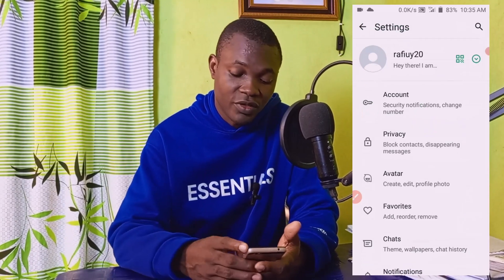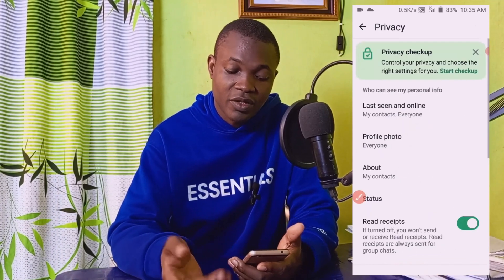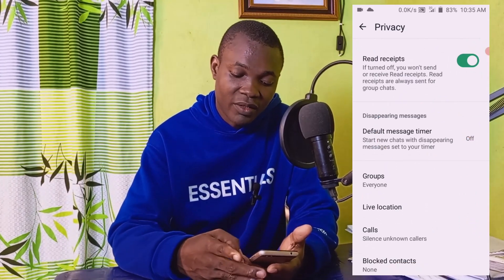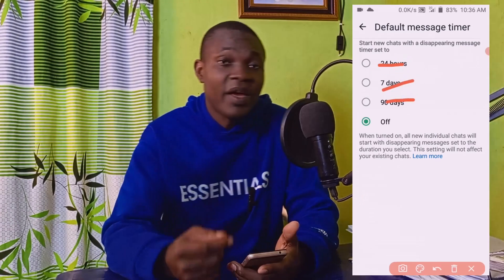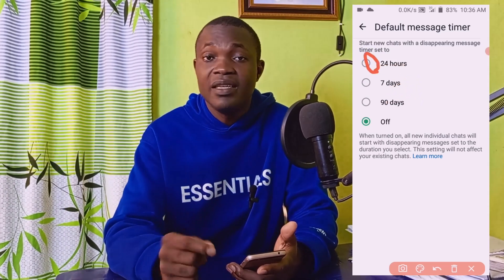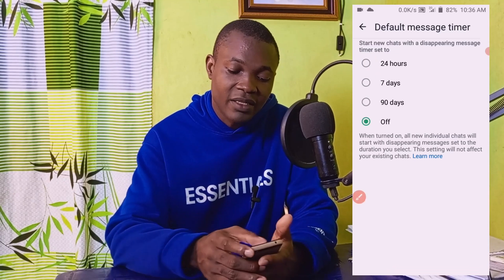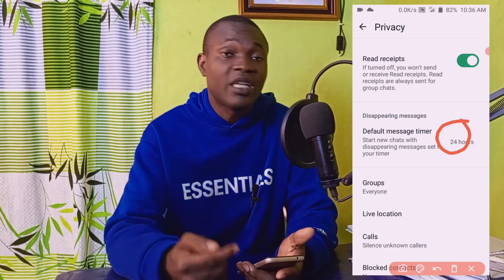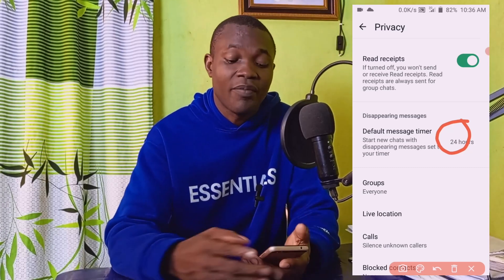How to enable disappearing message on WhatsApp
In this video, we'll guide you through the process of turning on the disappearing messages feature on WhatsApp, which allows your messages to automatically delete after a set period. This is a great way to keep your conversations private and save storage space on your device.